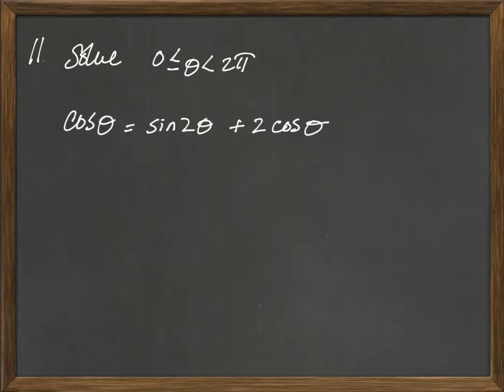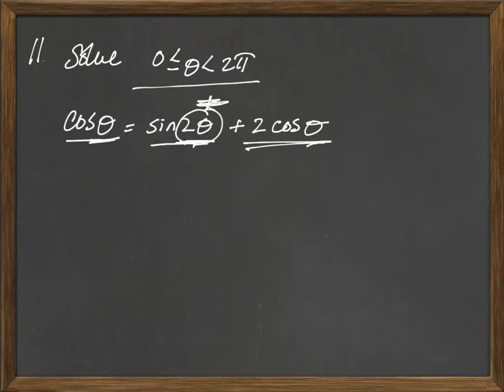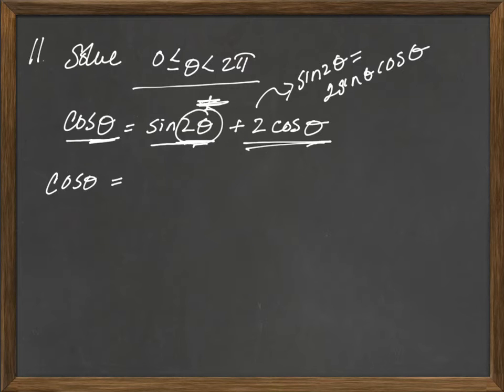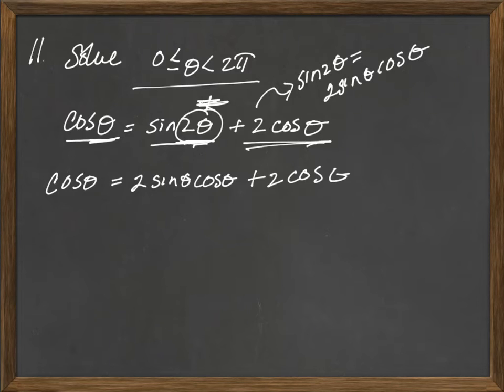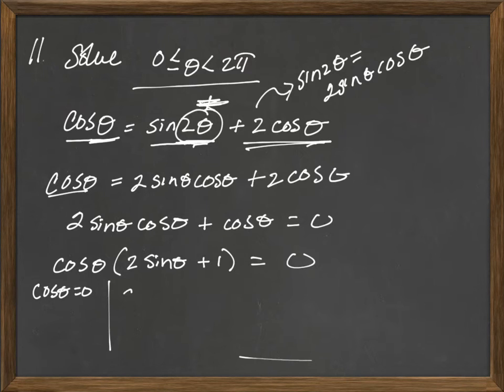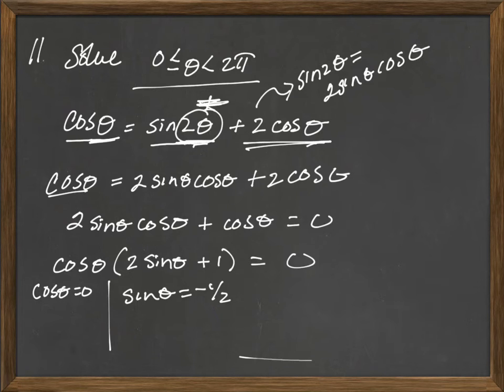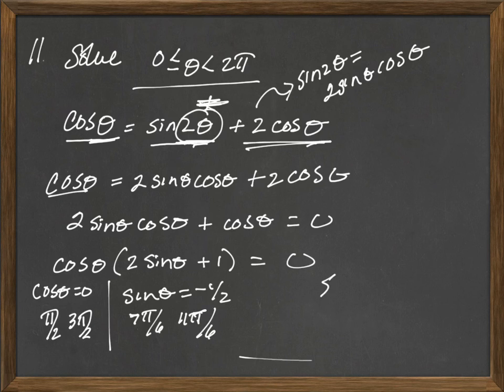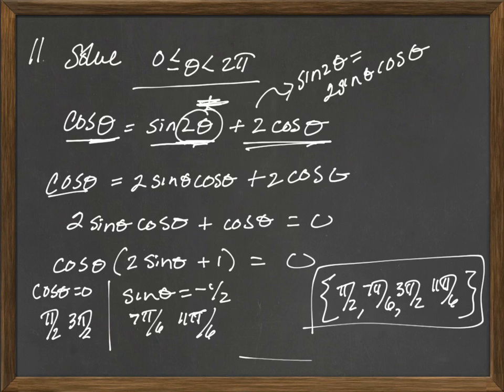Final Review 3 #11